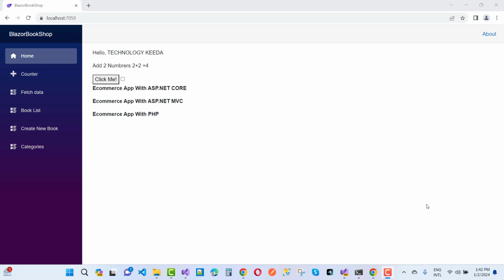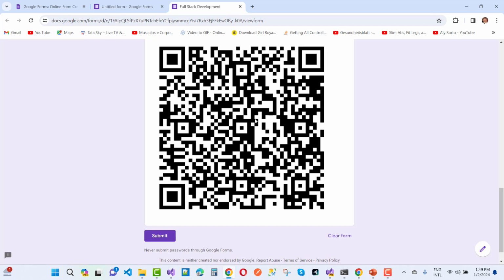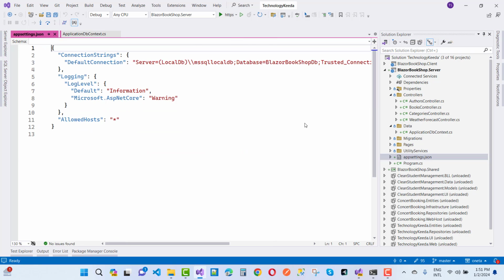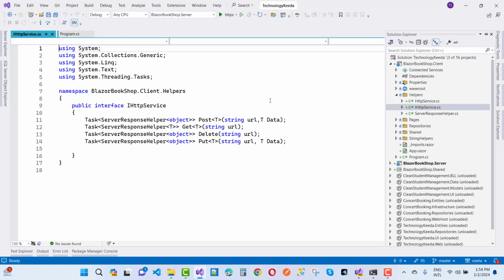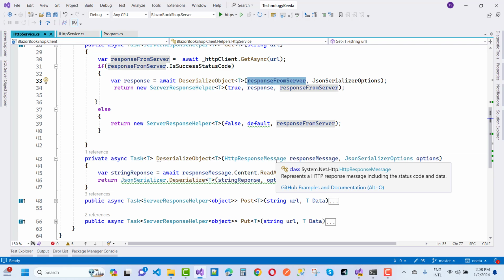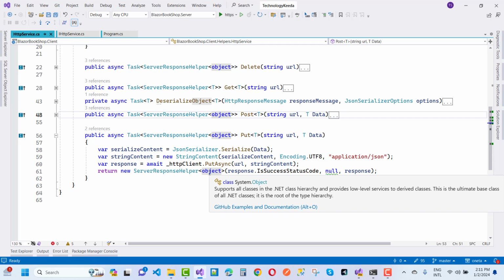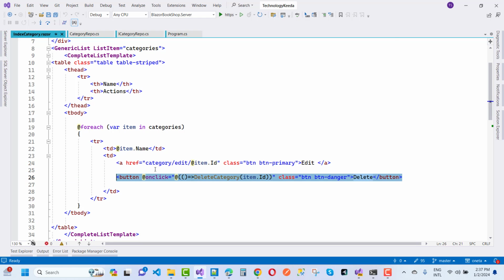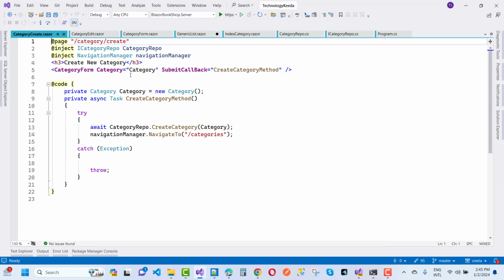CRUD Operation in Blazor Web Assembly | ASP.NET CORE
In this video, I am going to teach you, CRUD operation in Blazor web assembly.